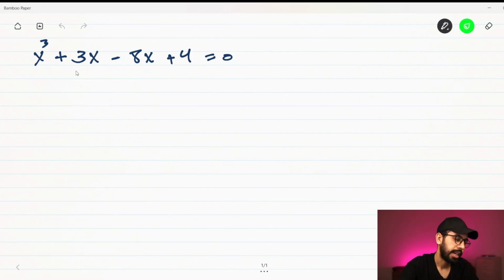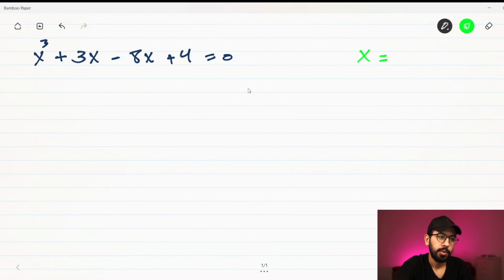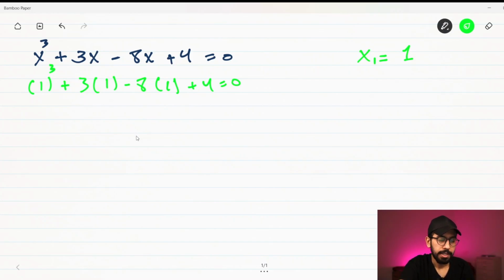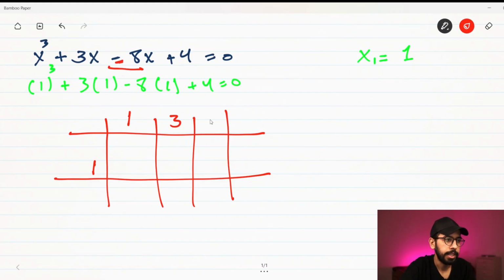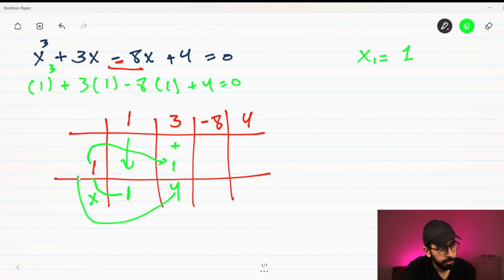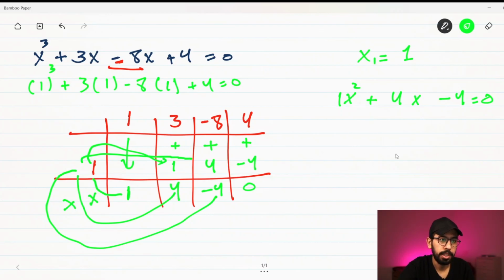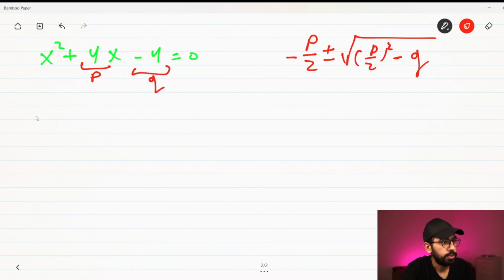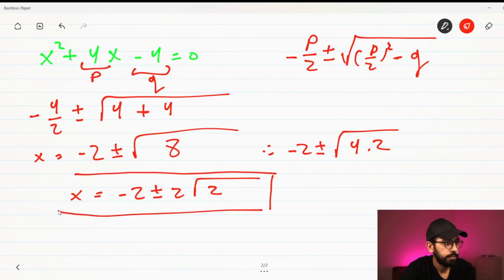How To Solve Cubic Equations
some equations you can not basically factor them so what you can do? that's why we have put this video together in order to help you in this matter.

BUT
if equations can not be factorized that's means you need to use another ways and methods to solve these equations, we have talk about these methods in the past videos.
normal Cubic Equation.